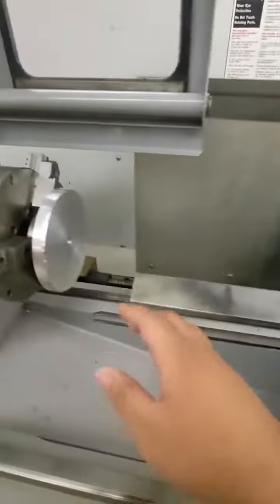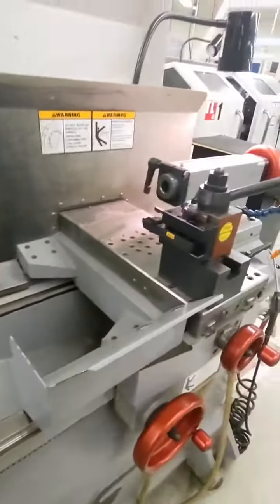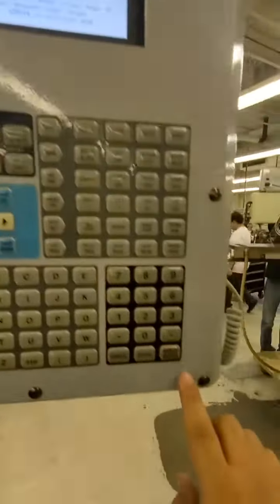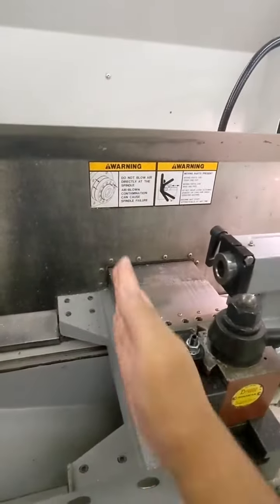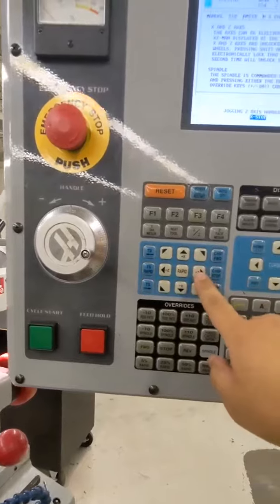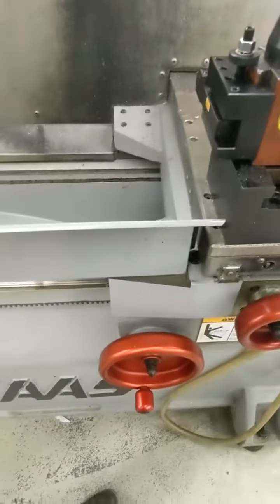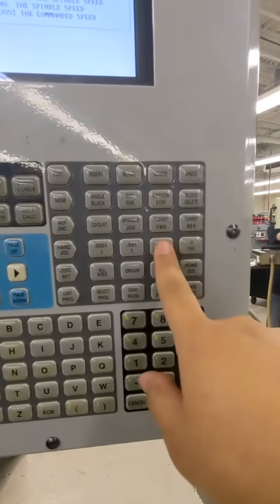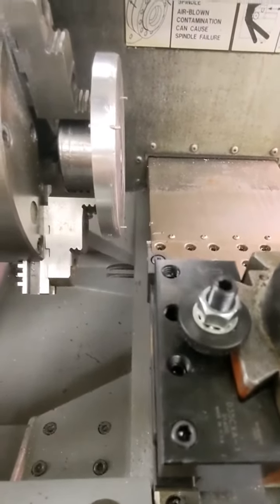Station 3 - V5 Moving Cutting tool in front of fixture